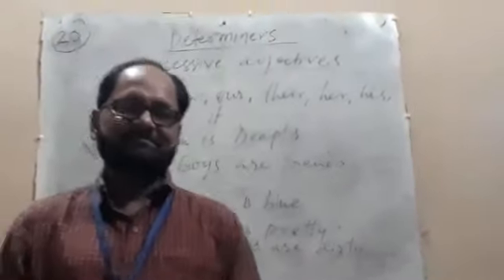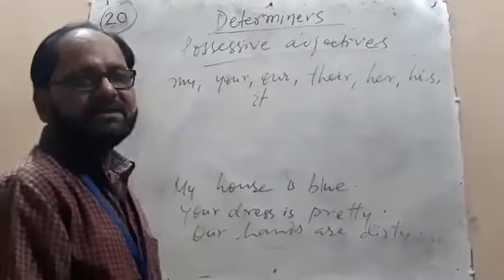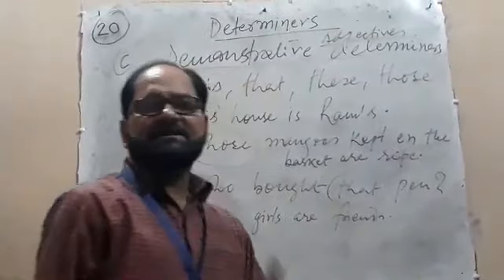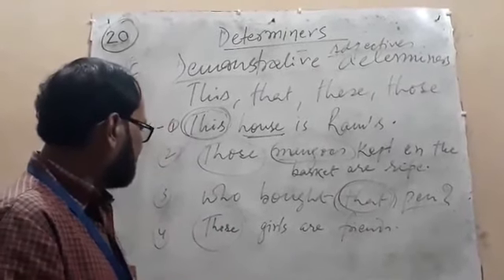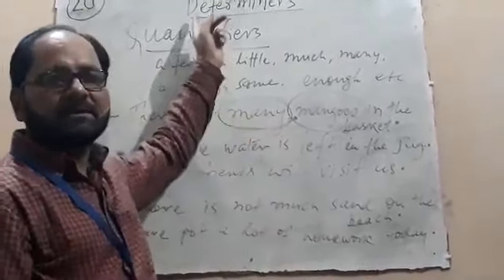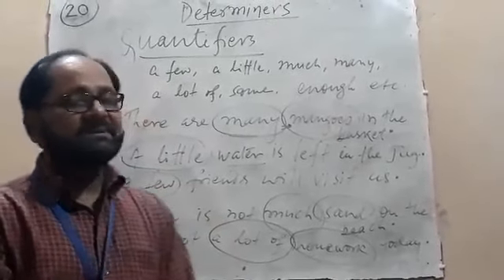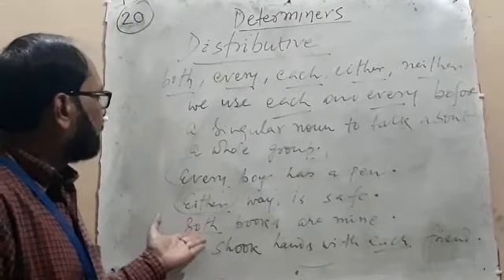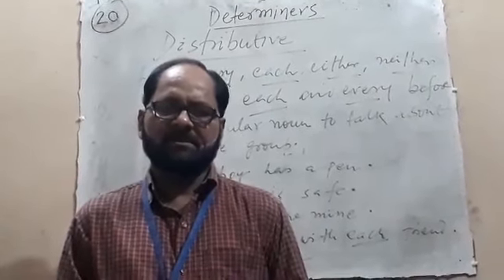Lecture_20_Class 6 ( English Grammar )